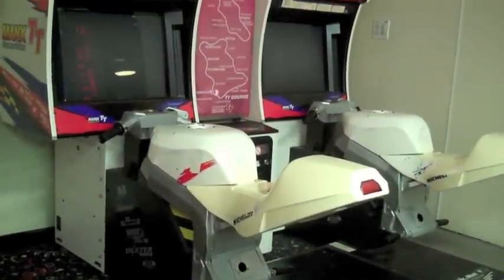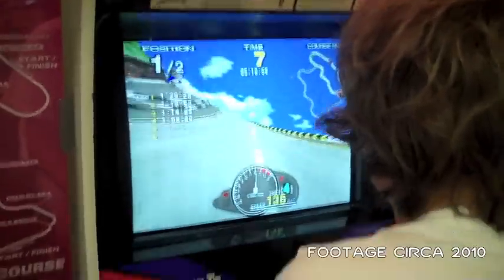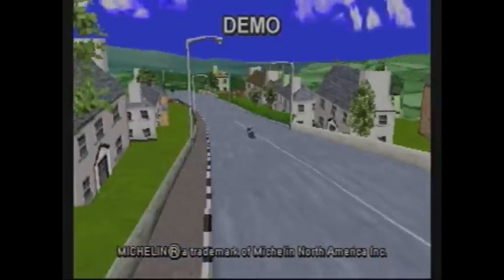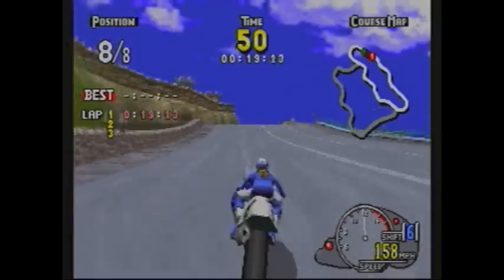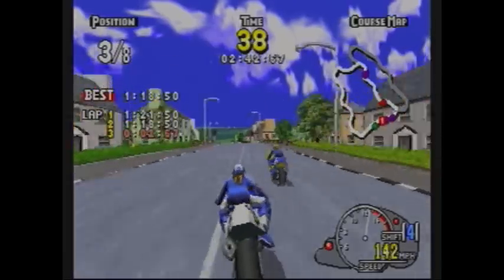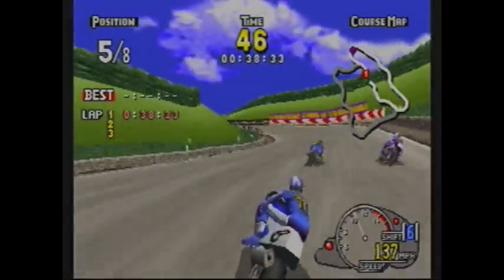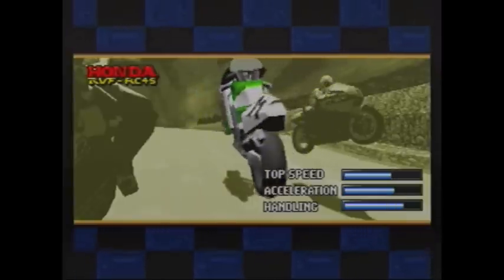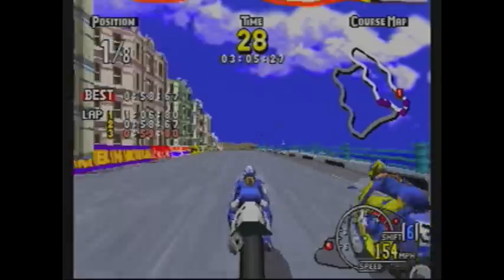Saturnology - Manx TT Superbike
Race through the Isle of Man in this episode of Saturnology, as I take a look at Manx TT Superbike.
Head over to retrowaretv.com to watch the latest Saturnology episodes! Also check out 1morecastle.com and pixelraver.com for more awesomeness.